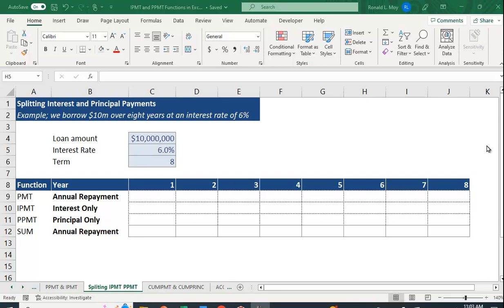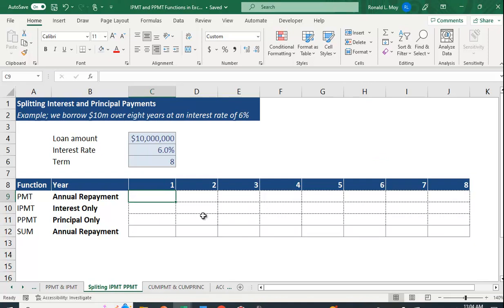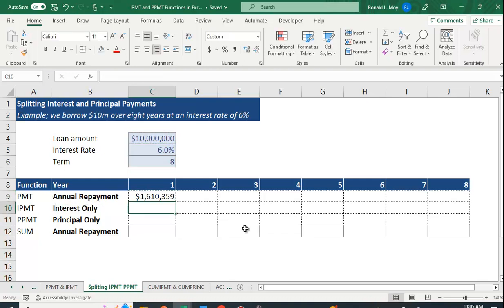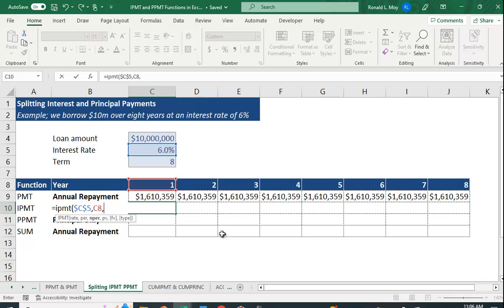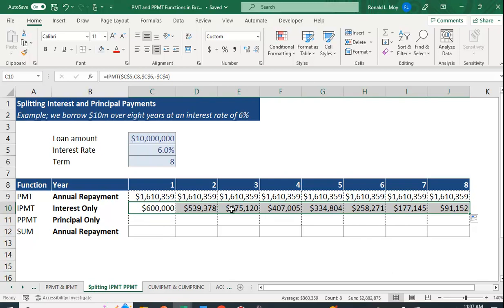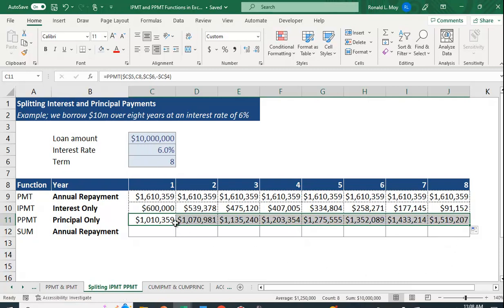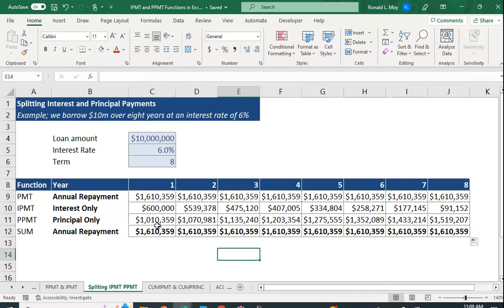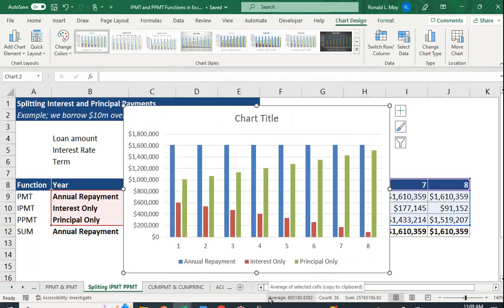IPMT and PPMT Functions in Excel